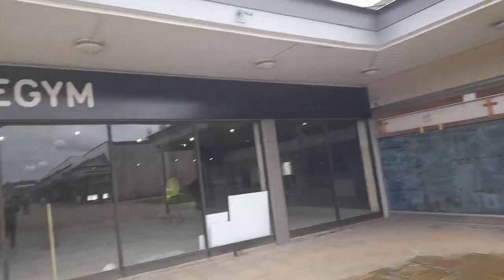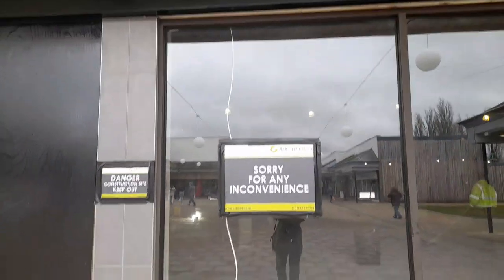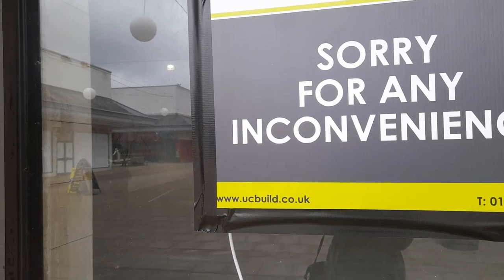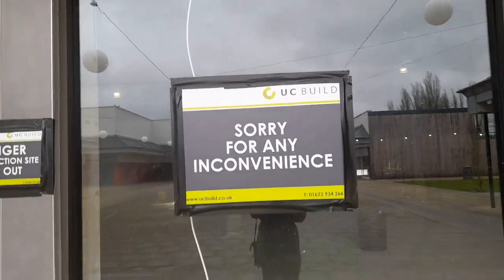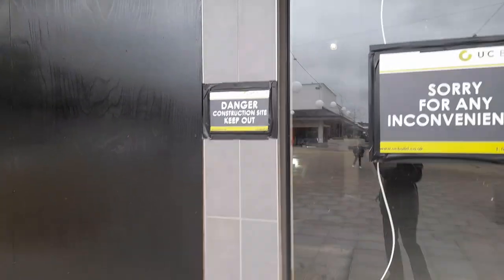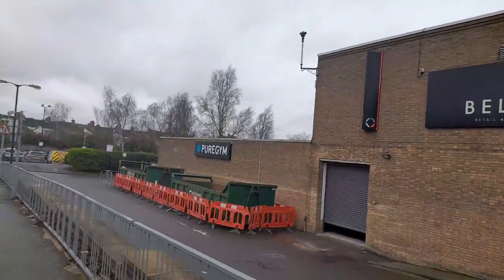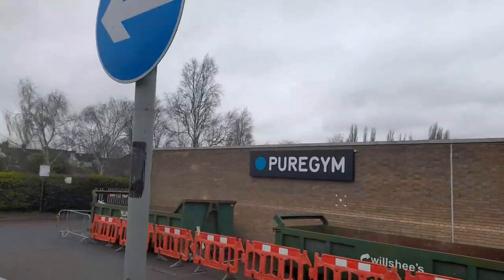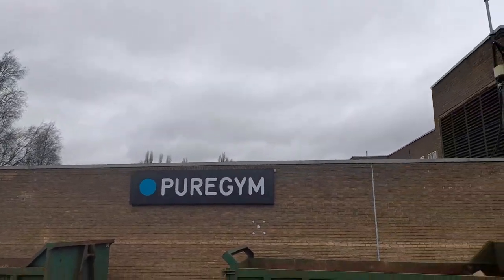Pure Gym Coalville UK Exciting Special Update March 2024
* To eat,
*Accommodation
*Weather
*Currency
* Emergency numbers
*Time difference

Rebecca Jordan
Rebecca's Travels